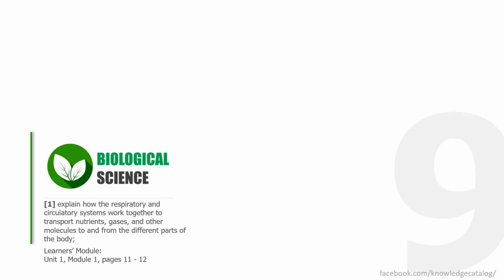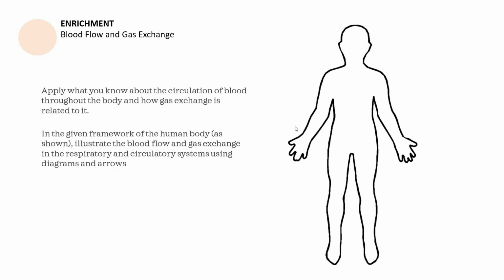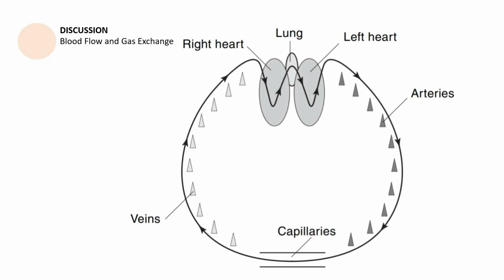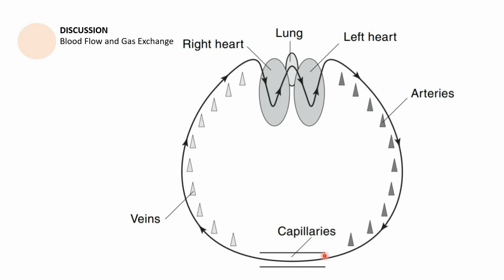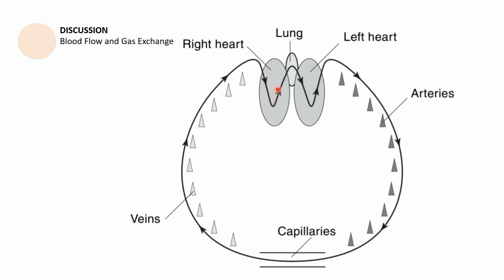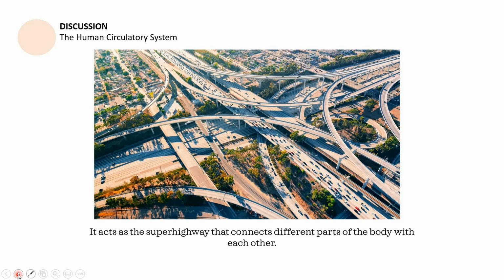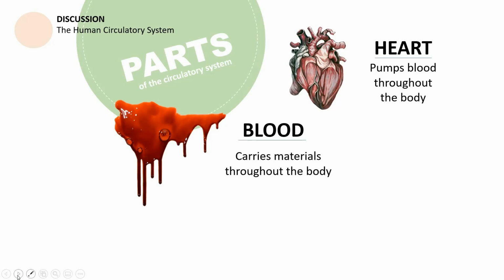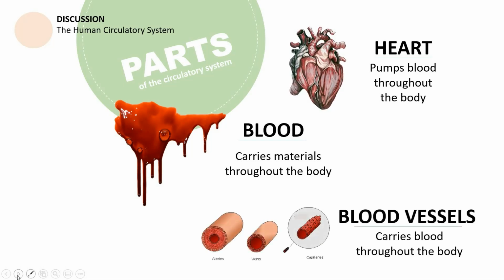The Human Circulatory System: Knowledge Catalog Grade 9 Biology #3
Learning Competency #1:
"explain how the respiratory and circulatory system work together to transport gases, nutrients, and other molecules to and from the different parts of the body"

For a copy of this PowerPoint Presentation, message my

This session divided into the usual three parts. Keep your study notebooks ready and organize your notes and activity responses properly.

The major feature of this video are the important discussions that will lead to the attainment of the learning competency, including the parts of the cardiovascular system, as well as the process of blood flow in relation to gas exchange.